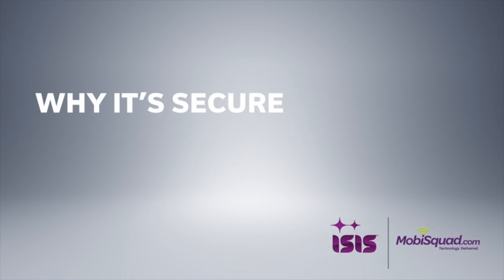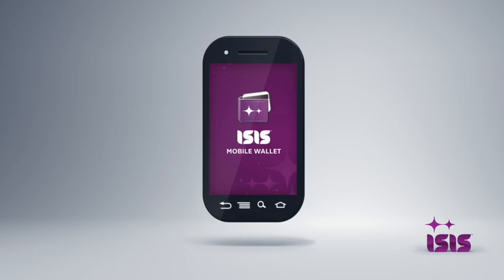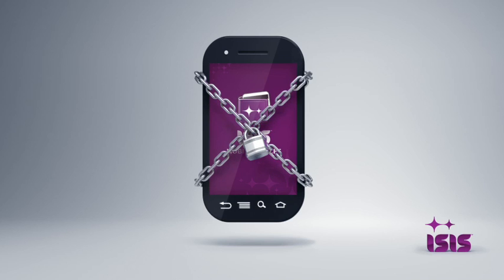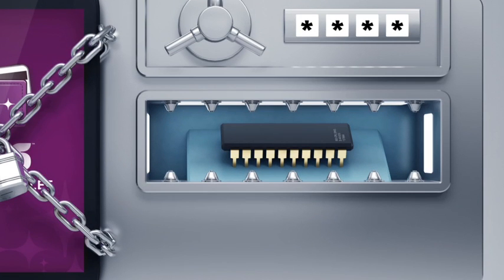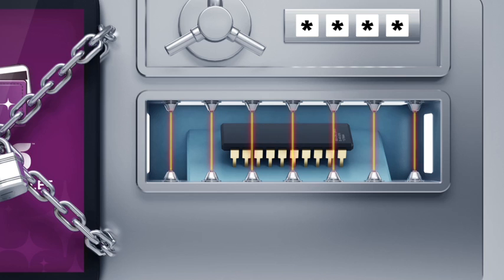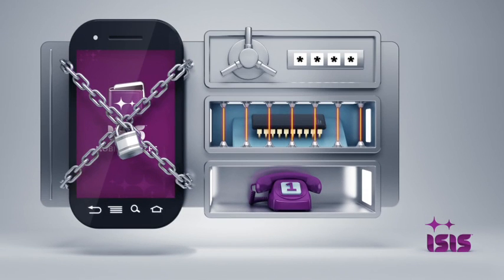MobiSquad Isis Mobile Wallet - Why Its Secure